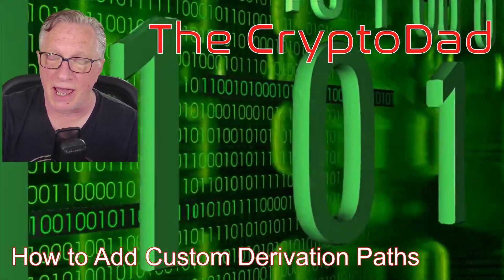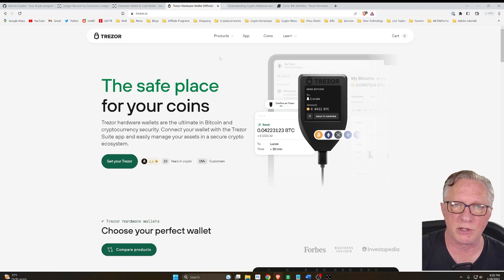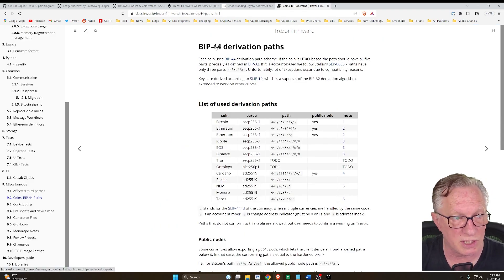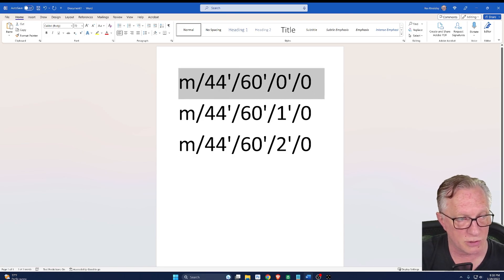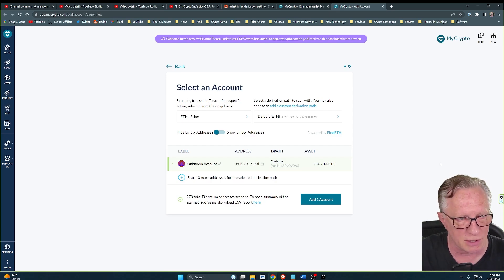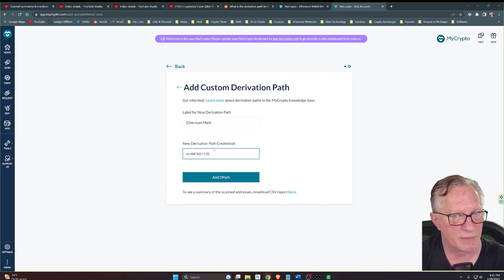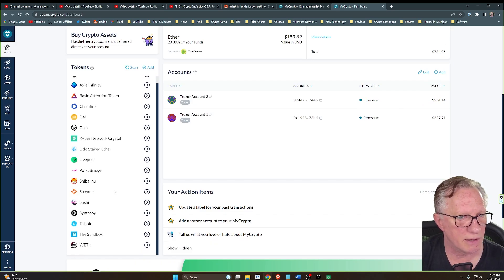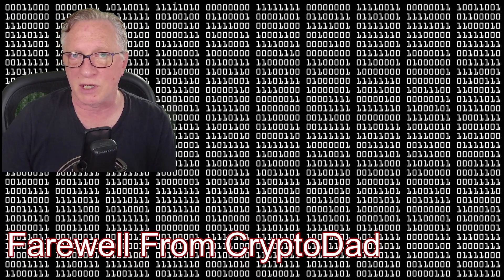Using Custom Derivation Paths for Secondary Ethereum Accounts on Trezor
🌟🔐 Get Your Trezor Model T here 🔐🌟

Dive deep with CryptoDad in this comprehensive tutorial, as he unravels the process of using custom derivation paths to access secondary Ethereum accounts on your Trezor device.💡👨‍💻🔐🪙

Navigating the complex crypto world can sometimes be overwhelming. This video seeks to simplify the use of custom derivation paths, a feature that might be underutilized due to its technical nature. Whether you're an experienced crypto user or a beginner, this step-by-step guide will make it easy for you to understand and implement this process on your Trezor device.

Chapters:
00:00 Introduction
01:25 Understanding Derivation Paths
02:45 Accessing Secondary Ethereum Accounts Using MyCrypto.com
03:27 Custom Derivation Path on Trezor
04:59 Conclusion

Leave your thoughts, questions, or suggestions in the comments section below. CryptoDad is here to guide you on your crypto journey, providing you reliable, objective, and honest information.